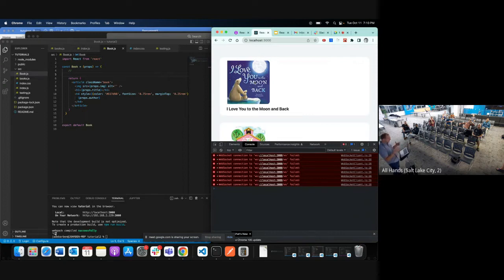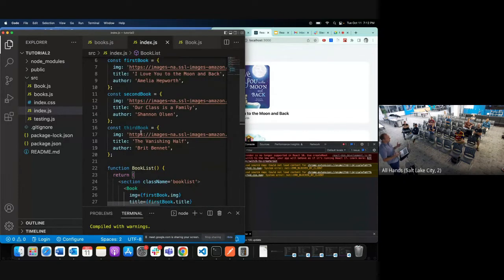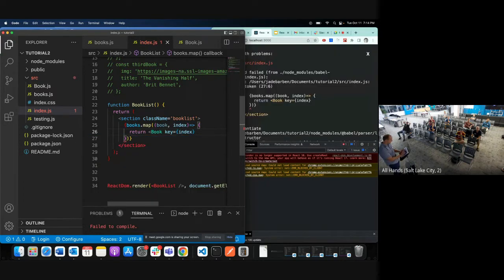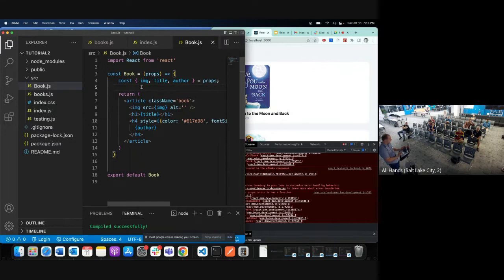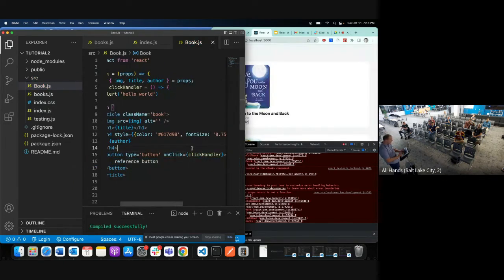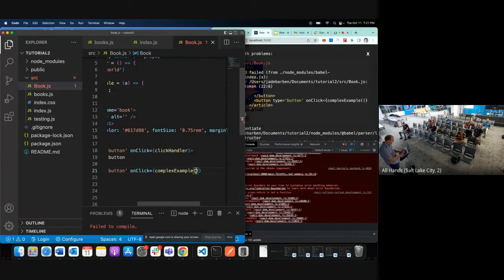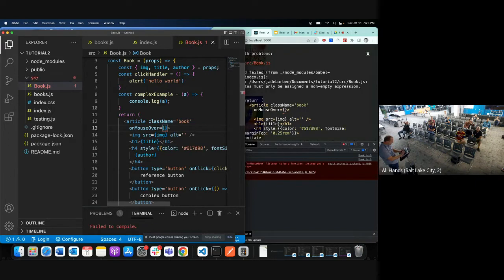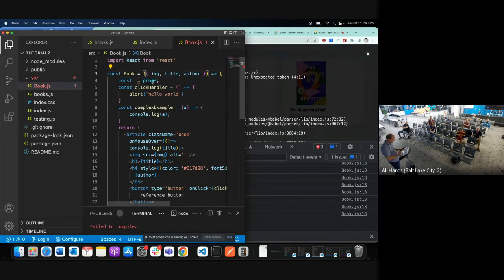Event Listeners and useState with React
ReactJS Utah meetup 10/04/2022
Jade Barben presents Event Listeners and useState with React